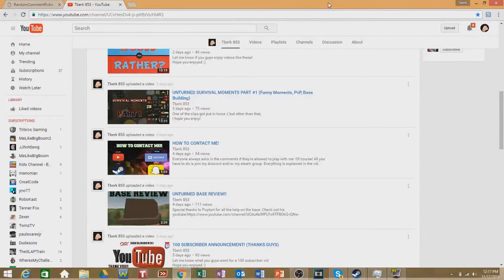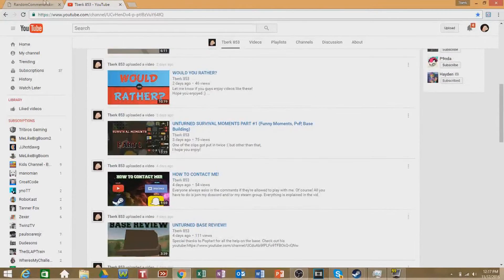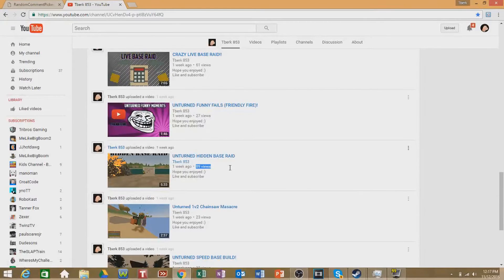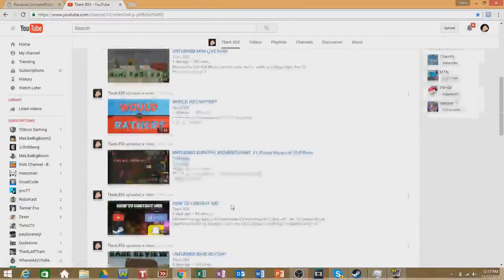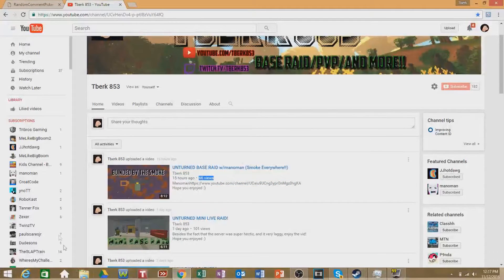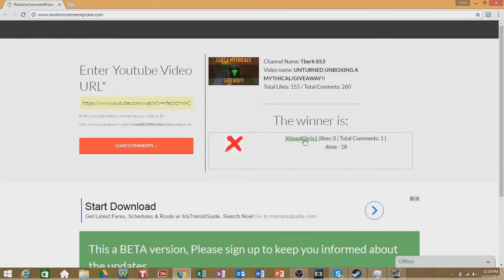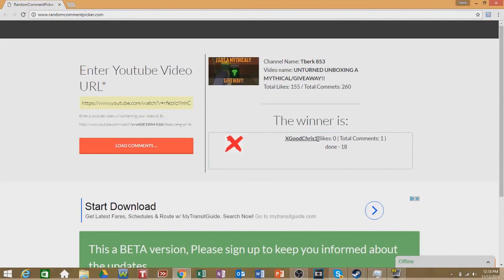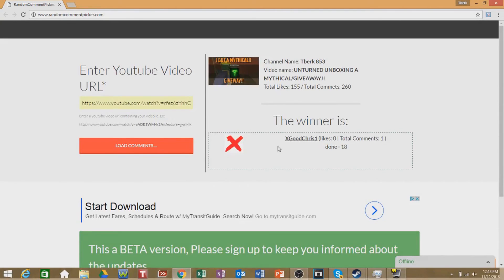UNTURNED GIVEAWAY WINNER!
Congragulations!! To claim your prize, type in chat your full steam name and I will add you.